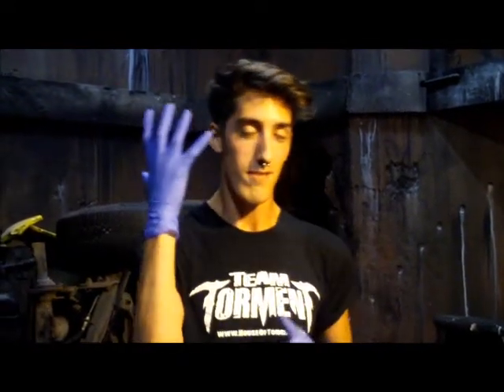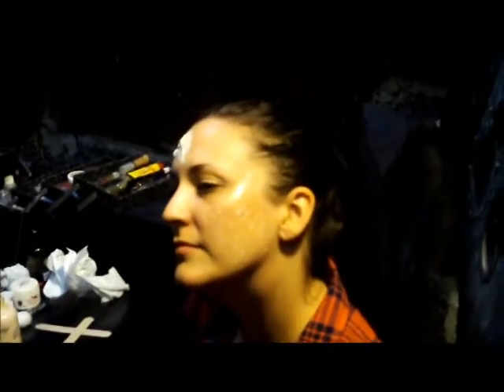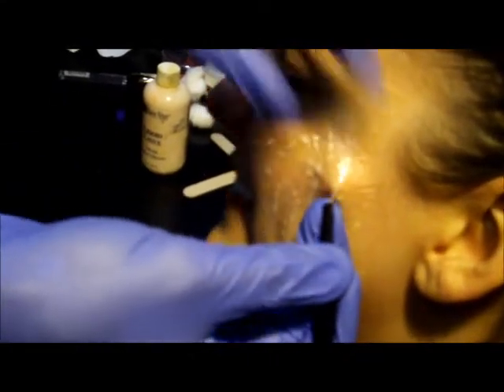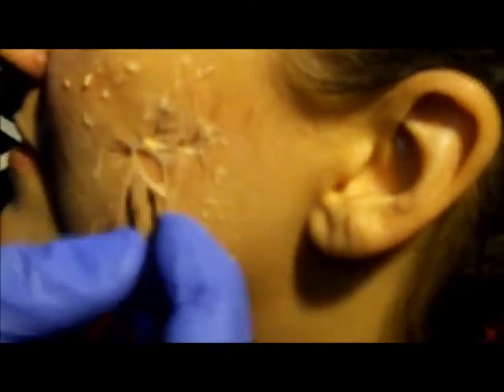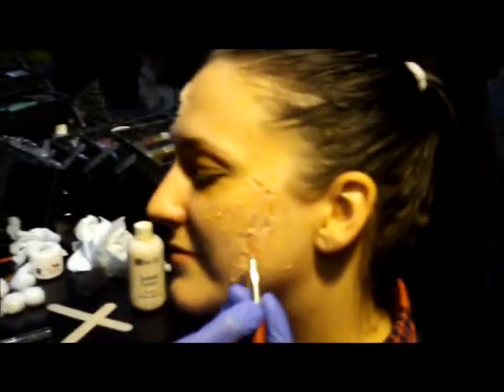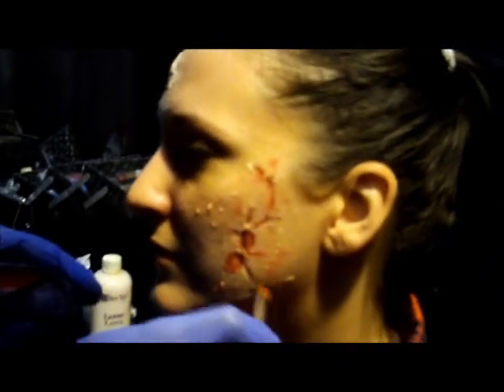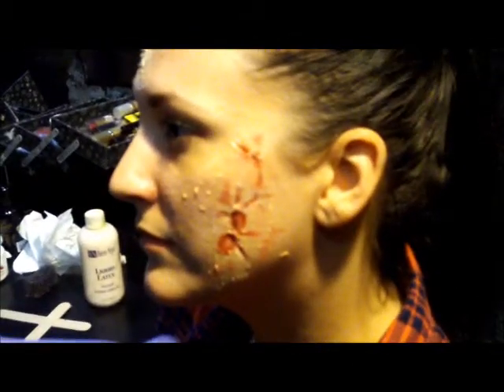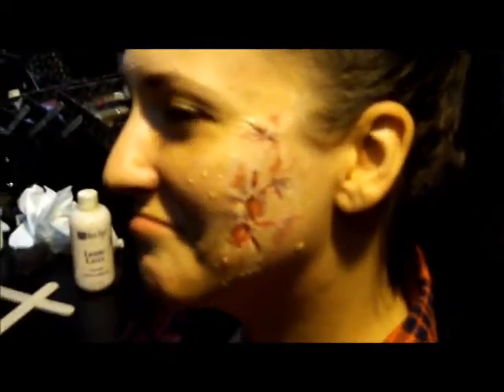How to Look Like a Burn Victim for only $10